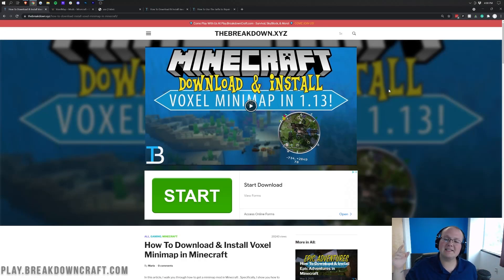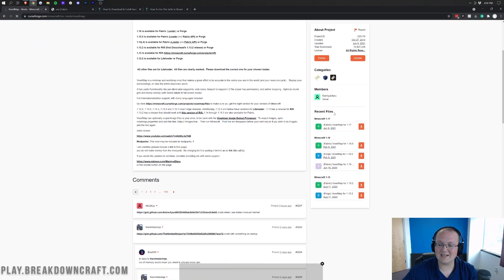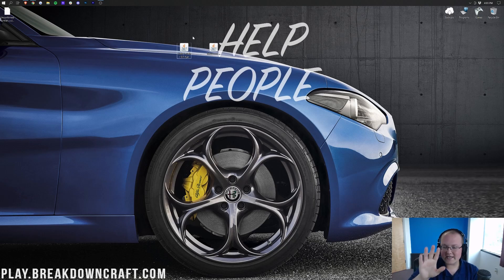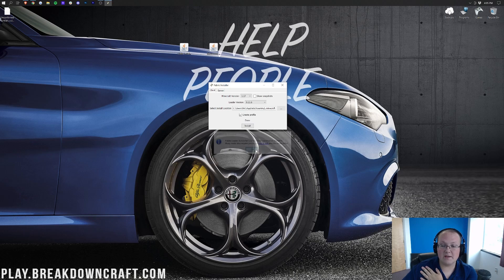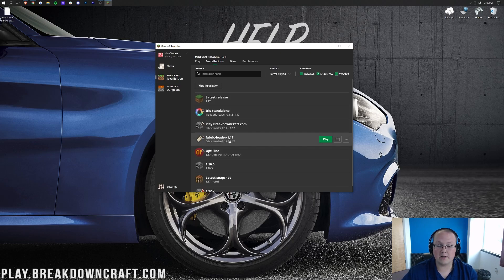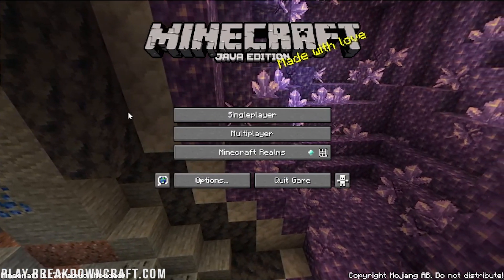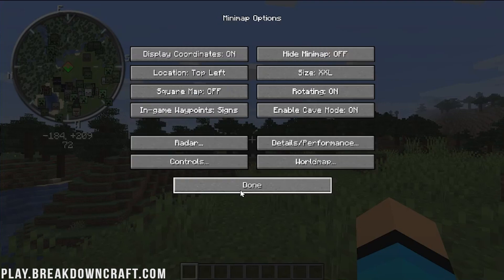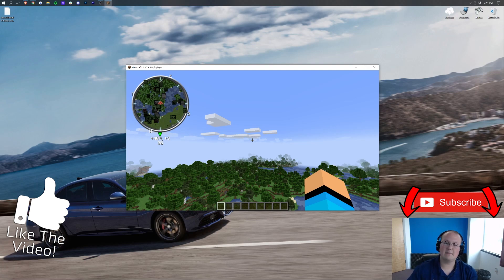How To Download & Install VoxelMap in Minecraft 1.17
If you want to know how to download and install VoxelMap in Minecraft 1.17, this is the video for you! We show you exactly how to get the Minecraft minimap mod for 1.17 using VoxelMap. VoxelMap is a longstanding minimap mod for Minecraft, and it was one of the first Minecraft map mods to update to 1.17. So, without anymore delay, here is how to get a Minecraft minimap in 1.17!

About this video: In this video, we show you how to download and install the Minecraft minimap mod known as VoxelMap in Minecraft 1.17. This minimap mod will actually allow you to open up a full map in Minecraft 1.17 as well making it super easy to view your world and builds from a top-down view. This can make exploring easier, and overall make Minecraft 1.17 more fun. So, without anymore delay, here is how to install VoxelMap 1.17 in Minecraft!

The first step of getting VoxelMap for Minecraft 1.17 is actually downloading and install the Fabric Mod Loader. You can find a link to the Fabric Mod Loader in the description above. We go in-depth with how to get Fabric in the video showing you every single step of setting up the Fabric Mod Loader for VoxelMap 1.17!

That will actually take you to our text tutorial for installing a Minecraft minimap. When you are there, scroll down and click the ‘Download VoxelMap’ button. You will be taken to the official Voxel Minecraft minimap download page. Here, look at the right-hand sidebar and scroll down until you see the ‘Minecraft 1.17’ section. Under this, you will see a ‘VoxelMap for Fabric 1.17’ download. Click the orange button to the right of this download, and VoxelMap will start downloading for Minecraft 1.17. You will need to keep/save the file depending on your browser.

Once you have VoxelMap downloaded, we can move on to installing VoxelMap for Minecraft 1.17. To do this, press the Windows Key and ‘R’ at the same time on your keyboard. The Run app will open up. In the Run app, type %appdata%, and hit enter. You will be taken to your Roaming folder. In this folder, you will see a .minecraft folder. Open that, and you should see a ‘mods’ folder. If you don't, just create one!

Finally, to install Voxel minimap in Minecraft 1.17, just drag-and-drop the VoxelMap mod you downloaded into this mods folder. You have now installed VoxelMap in Minecraft 1.17!

You aren’t complete finished yet. You still need to open up the Minecraft launcher, click the little arrow next to the play button, select the ‘Fabric 1.17’ installation here, and click Play. Click Play again, and Minecraft will open up with a minimap installed in 1.17!

Congrats! You now know how to download and install Voxel Minimap in Minecraft 1.17. If you have any questions about how to add a Minecraft minimap mod in 1.17, let us know in the comment section below. It really helps us out, and it means a ton to me. Thank you very, very much in advance!